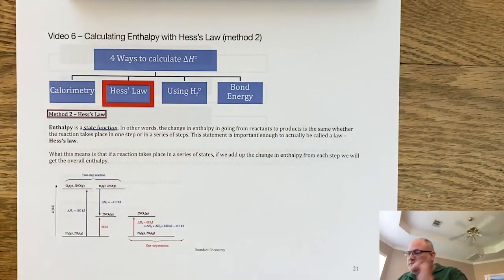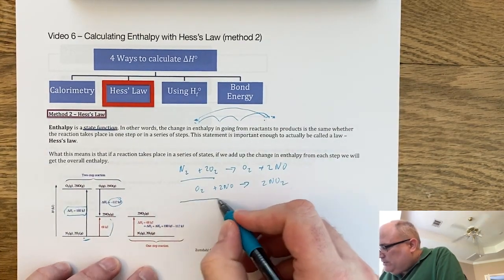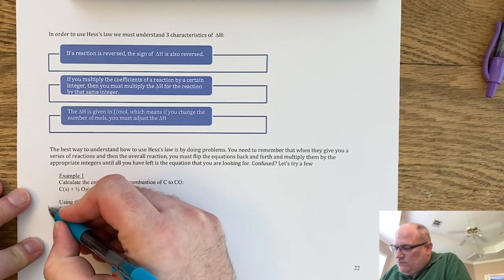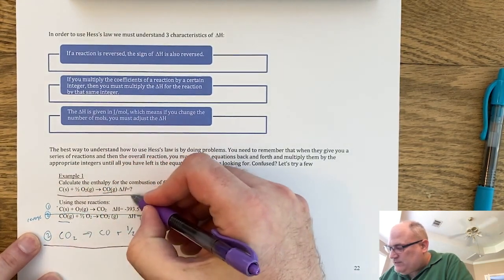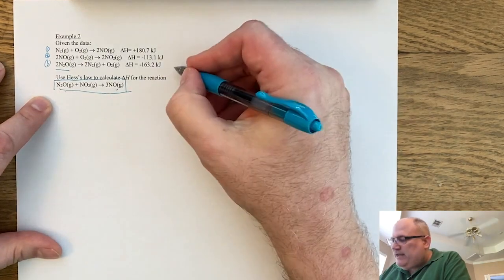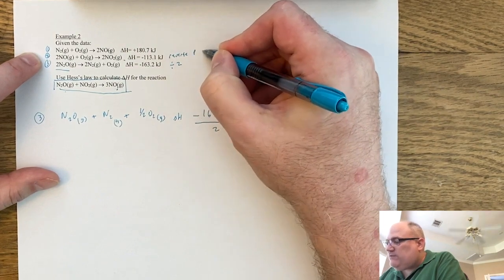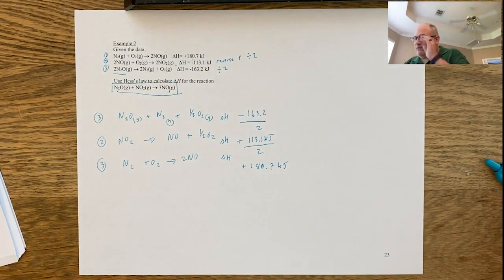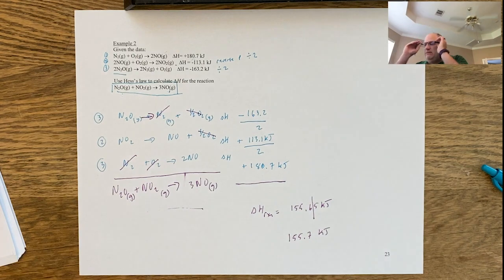Thermochemistry Video 6 Hess's Law